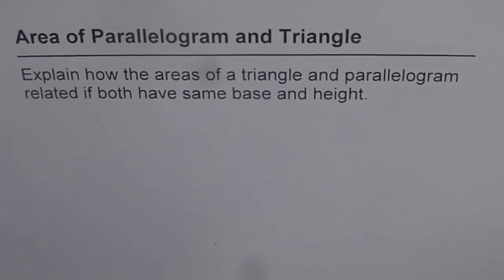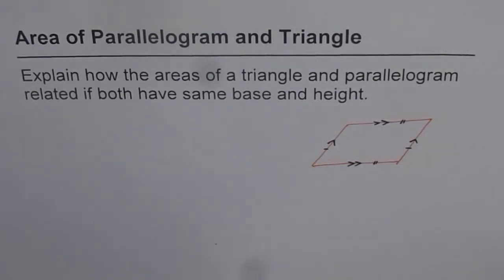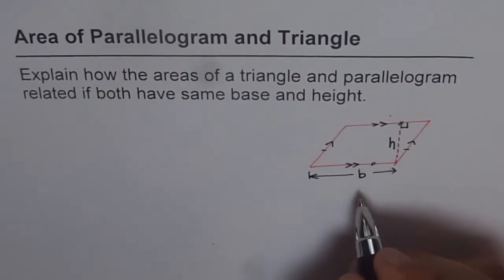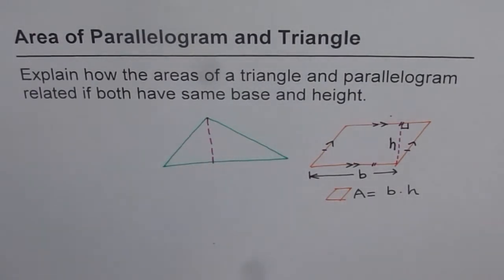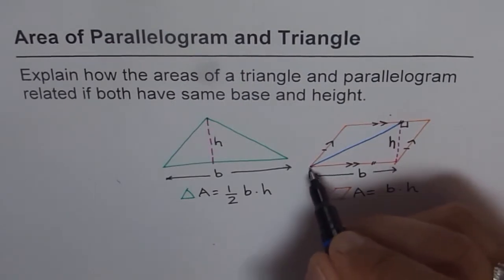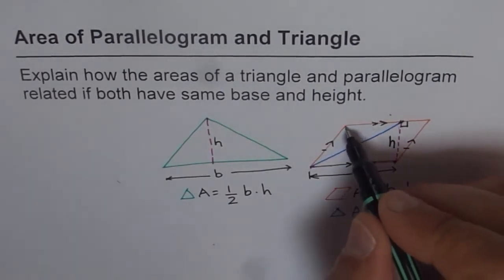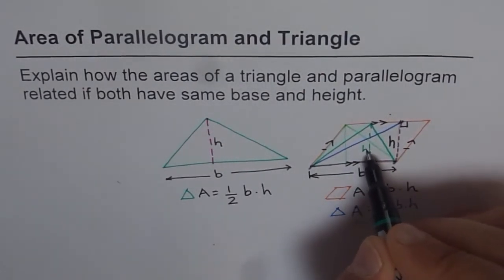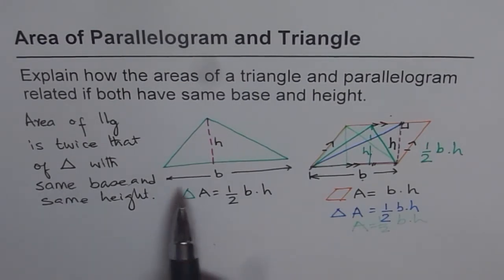Relation Between Area of Parallelogram and Triangle